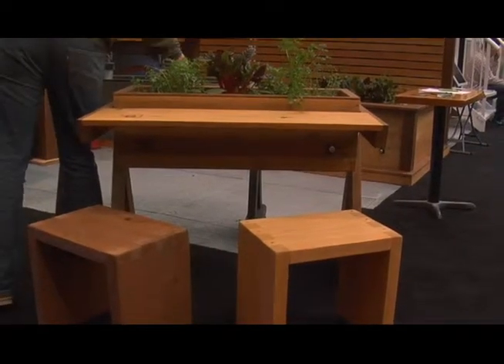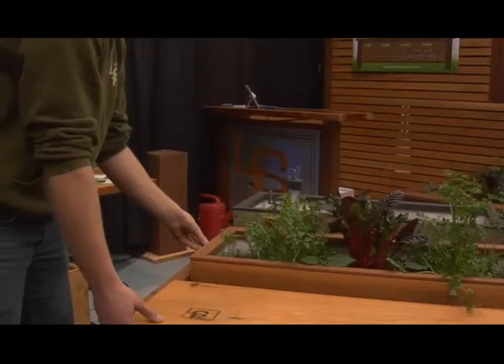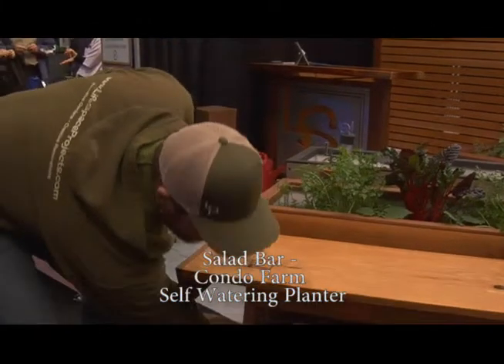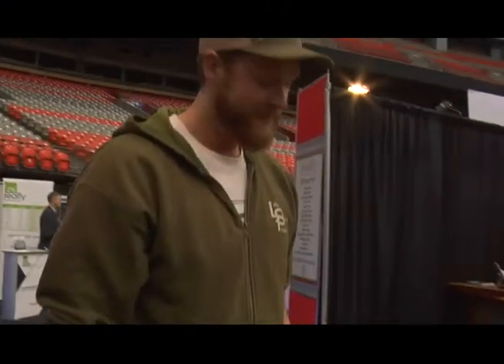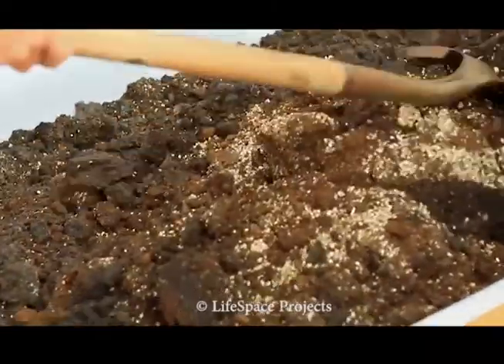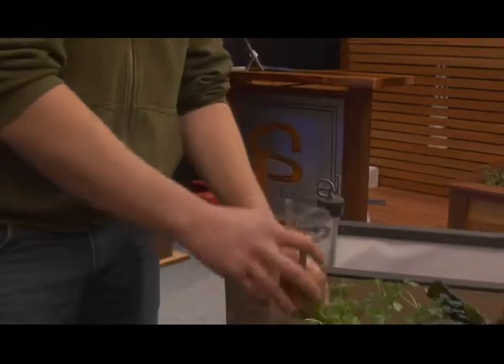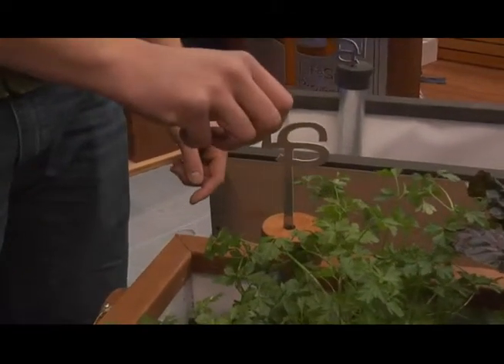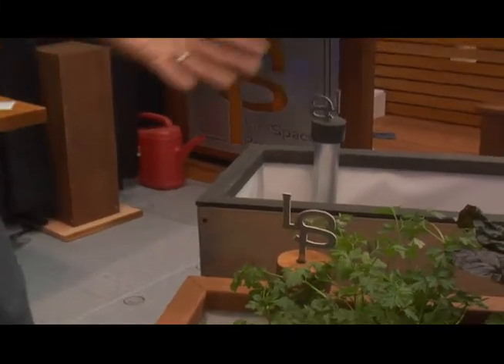Captain Vancouver talks: CONDO GARDENING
Ian Brett, REALTOR aka "Captain Vancouver"  interviews Wesley Hooper of LifeSpace Projects about gardening options for condo patios.

Follow Ian on Instagram and Twitter @ianbrettREALTOR
Visit CaptainVancouver.com to Buy and Sell Homes in Vancouver